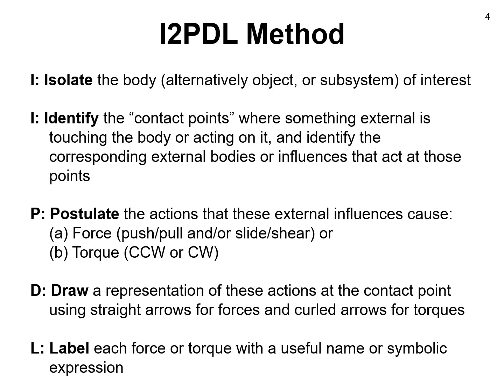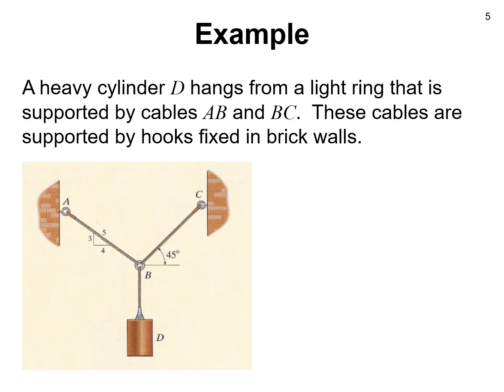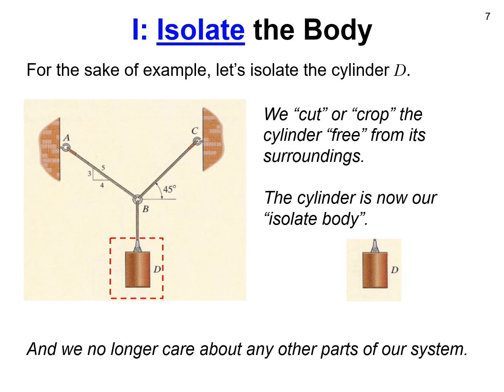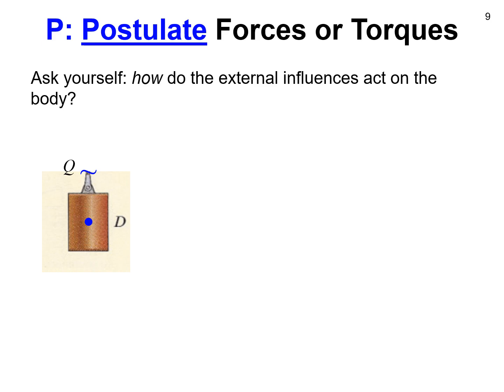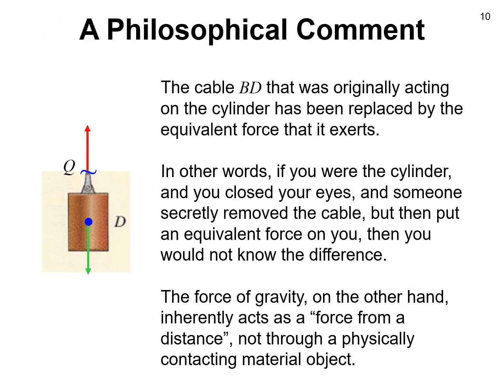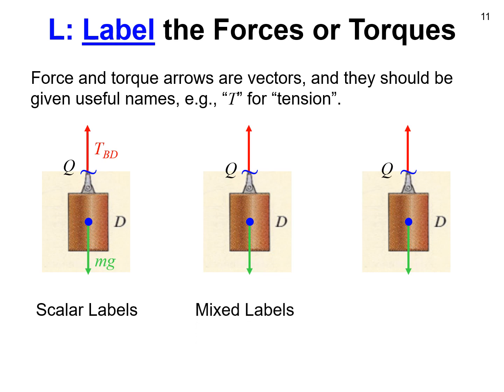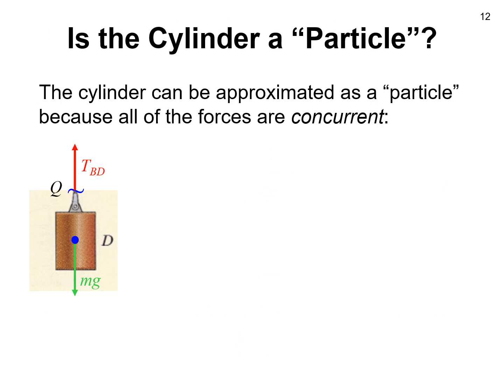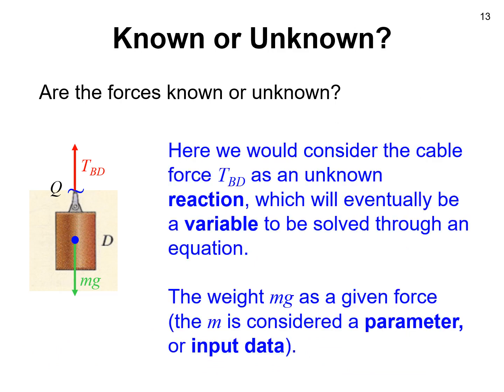Statics D2.1 Introduction to Free Body Diagrams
Introduction to Free Body Diagram of a single isolated body or system.